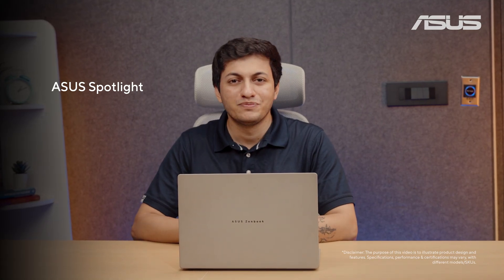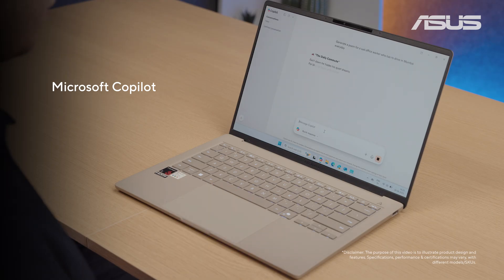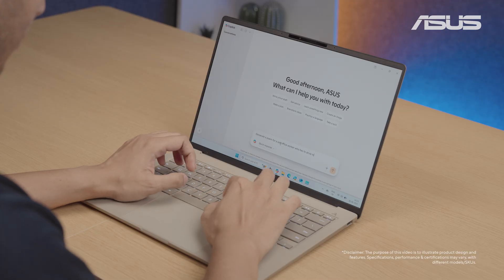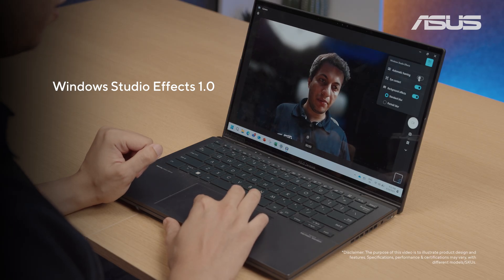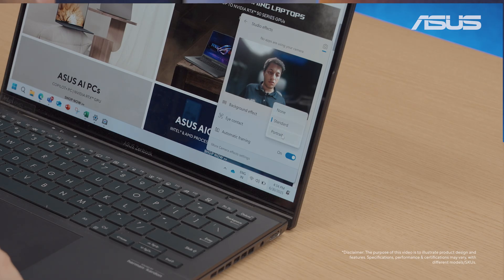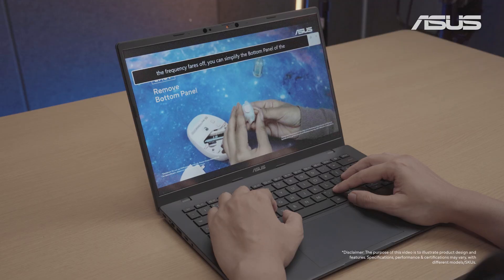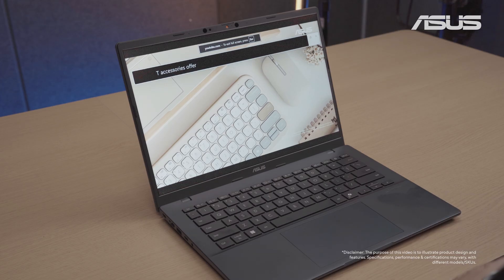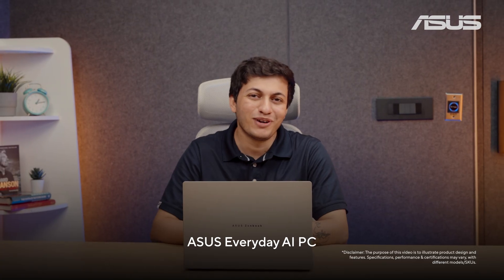✨ ASUS Everyday AI PC | 🚀 Copilot, Live Captions & Smart Features!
💻 Meet ASUS Everyday AI PC – your smart companion for work, creativity, and entertainment!
Here’s why it’s a game-changer for your daily life:

✅ Microsoft Copilot – Generate text, images & more with just a click using the Copilot key!
✅ Windows Studio Effects 1.0 – Blur your background, maintain eye contact, and auto-frame your camera for perfect video calls.
✅ Live Captions – Get English subtitles for any video, online or offline, for better understanding anytime.

🌟 With ASUS Everyday AI PC, make your life smarter, easier, and more productive!

About ASUS :
ASUS is a global tech leader known for innovative and intuitive devices that enhance everyday life. With 5,000+ R&D experts, ASUS creates next-gen technologies and wins 11+ awards daily for design, innovation, and quality. Ranked among Fortune's Most Admired Companies, ASUS offers laptops, desktops, mobiles, accessories, and more to users worldwide.